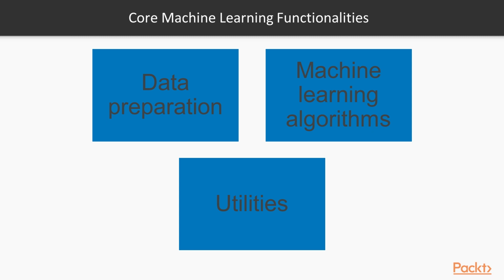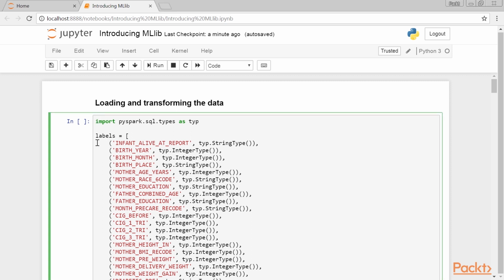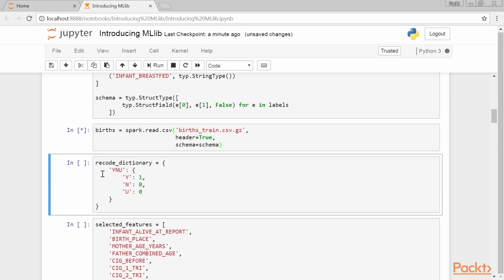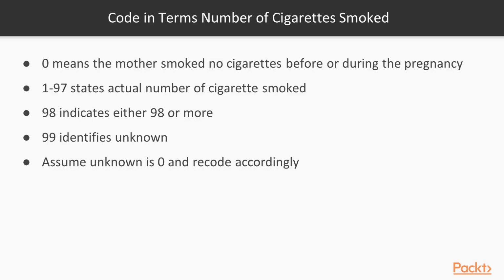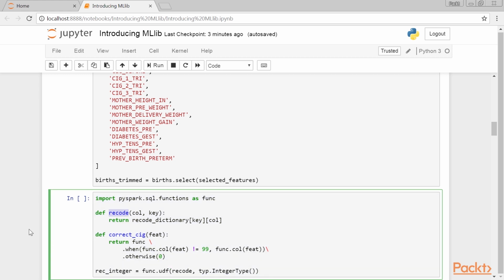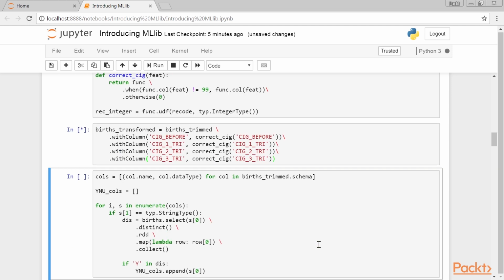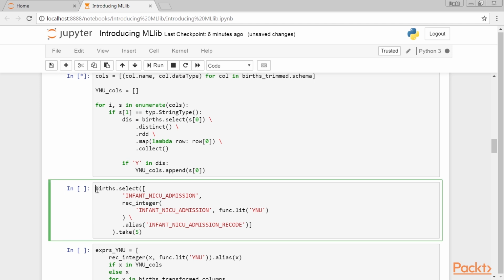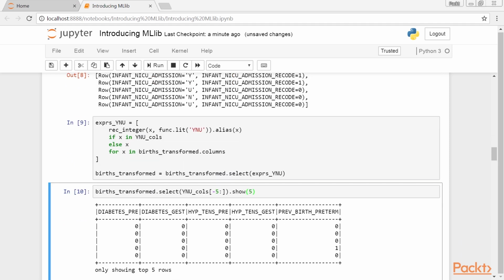PySpark for Beginners: Loading and Transforming the Data | packtpub.com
This video tutorial has been taken from PySpark for Beginners. You can learn more and buy the full video course